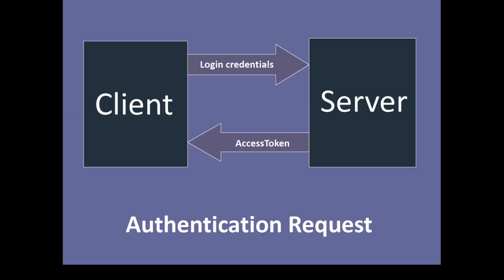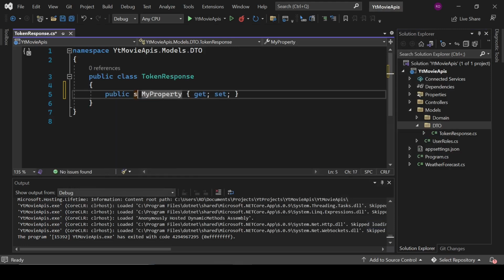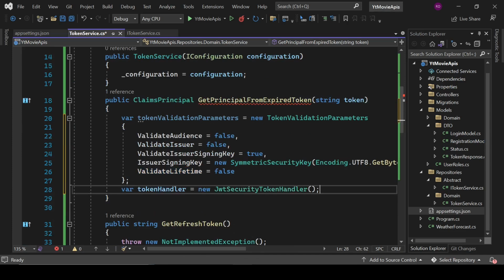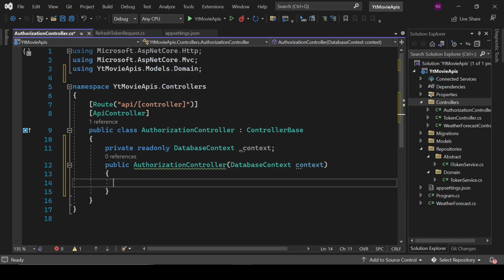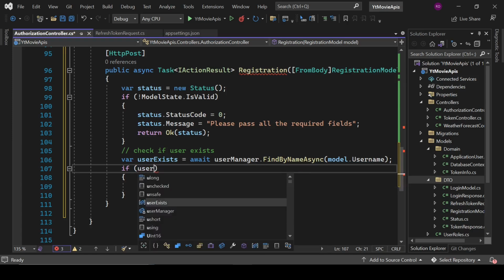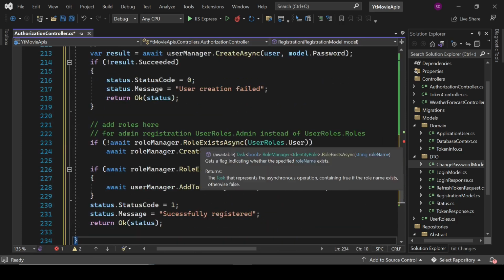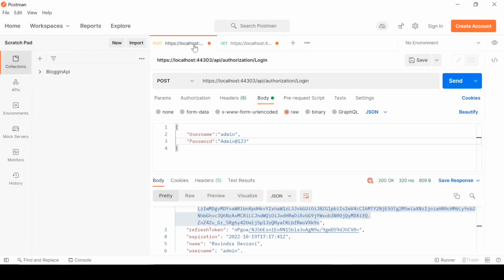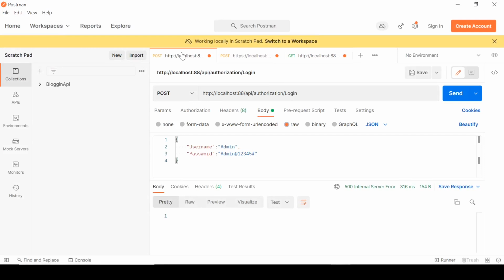JWT tokens, Refresh tokens and role management in dot net core API | Signup & login in dot net apis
It is a tutorial about creating dot net 6 web apis with jwt authentication, refresh tokens
and role-base authorization in .net 6. We will implement login, signup and change password module with the help of asp.net core identity. We will implement the functionality of refresh tokens in dot net core 6 apis. So that we can maintain login sessions for longer period of time.